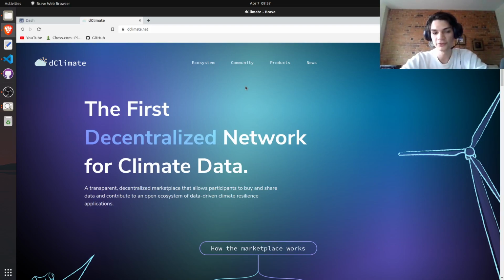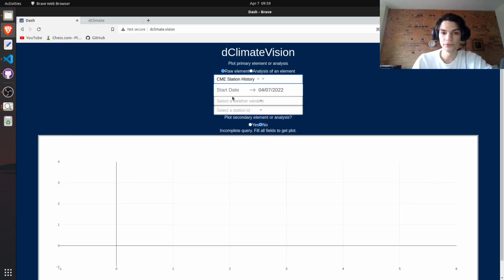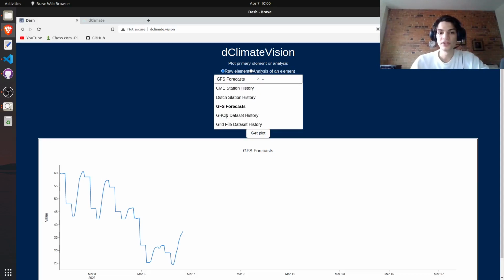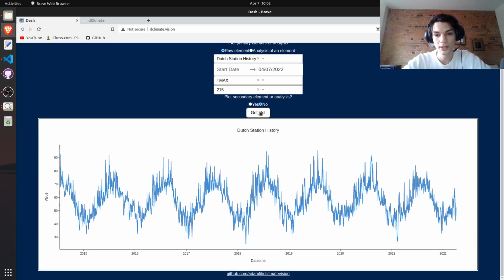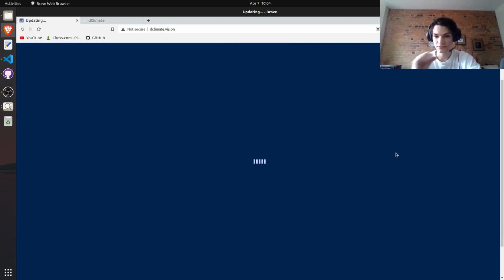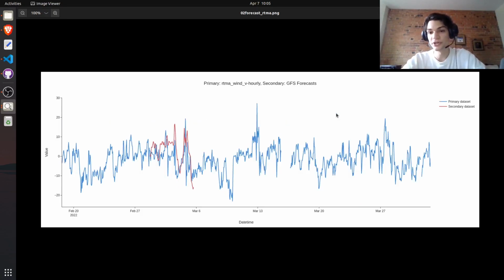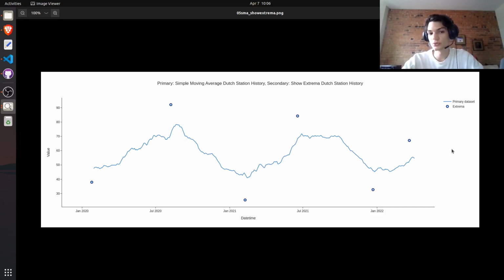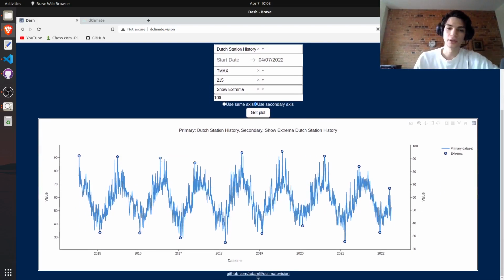dclimatevision v0.1 demo